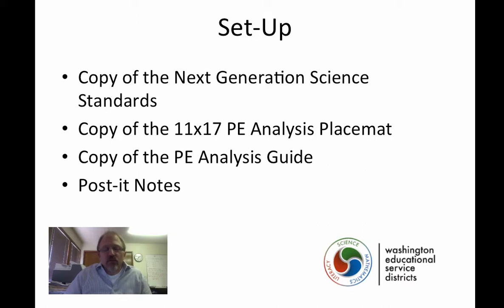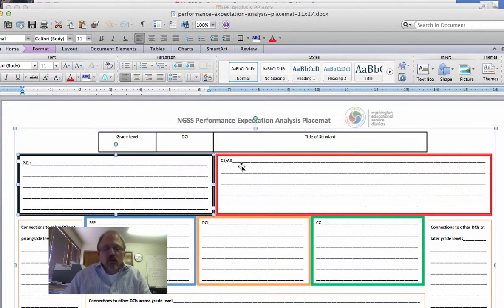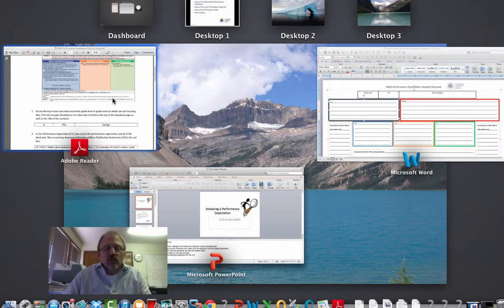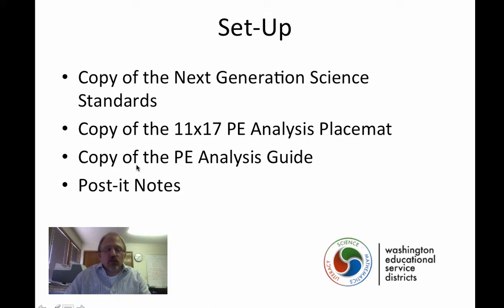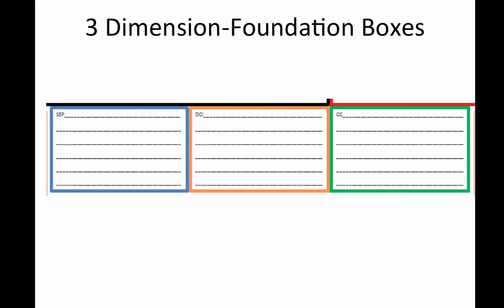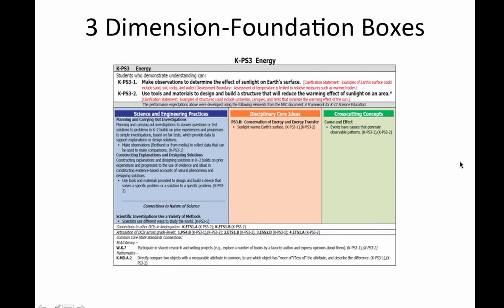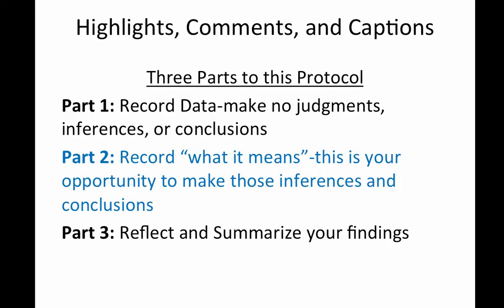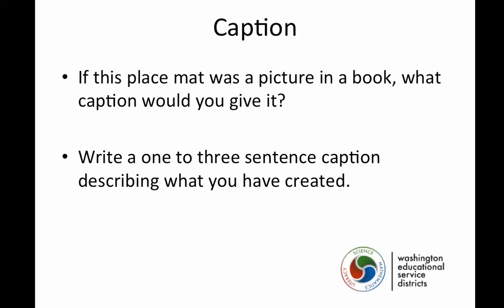NGSS PE Analysis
Table of Contents:

00:19 - Set-Up
01:35 - Outcomes/Purpose
02:23 - Resources Developed By...
02:43 - Highlights, Comments, and Captions
03:25 - Pick a Performance Expectation
03:39 - What Standard Did You Choose?
03:40 - Text of a Performance Expectation
03:41 - 3 Dimension-Foundation Boxes
03:42 - 3 Dimension-Foundation Boxes
03:42 - Connection Boxes-To Other DCIs
03:48 - 3 Dimension-Foundation Boxes
03:48 - 3 Dimension-Foundation Boxes
03:49 - Text of a Performance Expectation
04:10 - 3 Dimension-Foundation Boxes
04:12 - 3 Dimension-Foundation Boxes
04:24 - 3 Dimension-Foundation Boxes
04:27 - 3 Dimension-Foundation Boxes
04:35 - Connection Boxes-To Other DCIs
04:39 - DCIs Before and After
04:54 - Connection to the Common Core
04:59 - Highlights, Comments, and Captions
05:06 - What It Means?
05:35 - Highlights, Comments, and Captions
05:39 - Caption